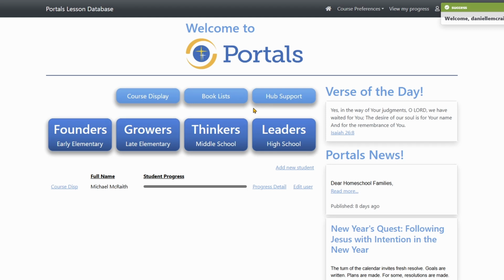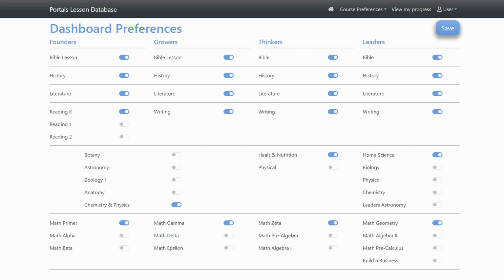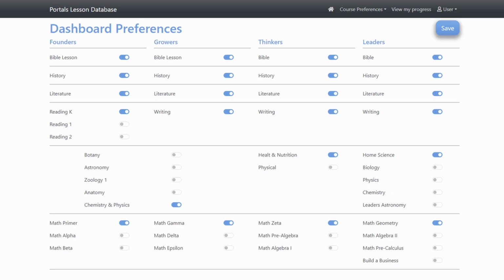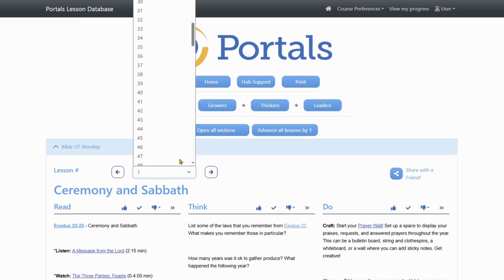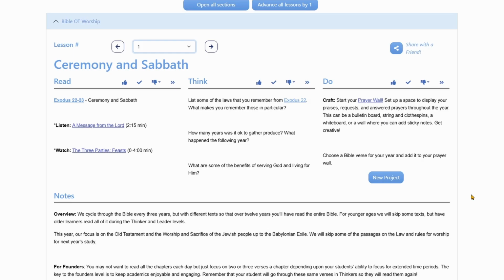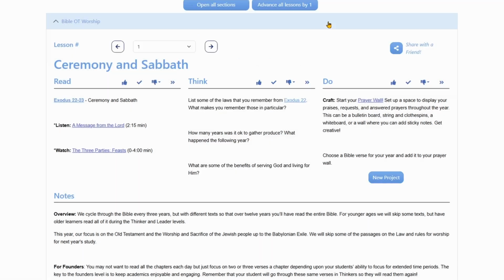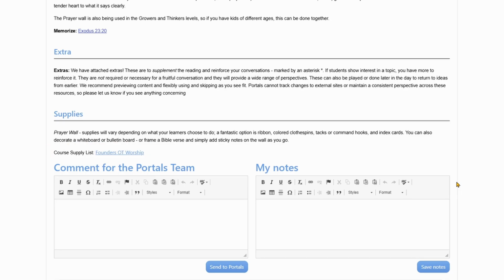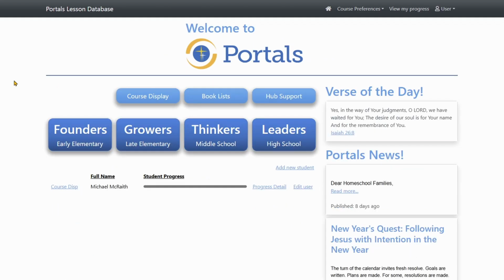Navigating Your Educator Dashboard